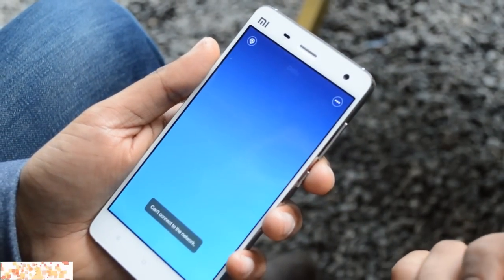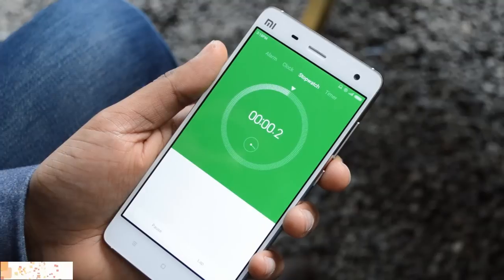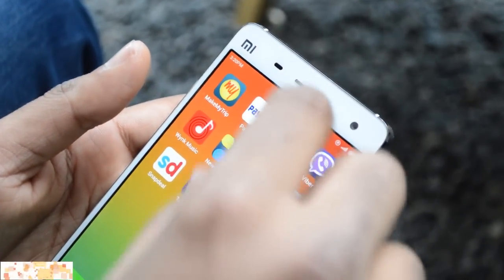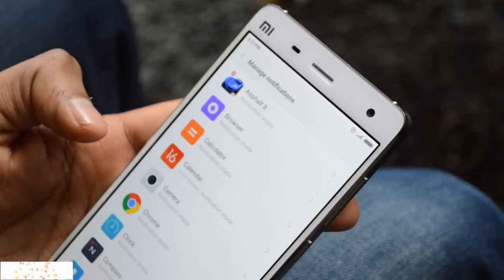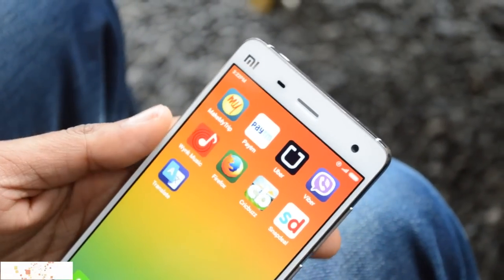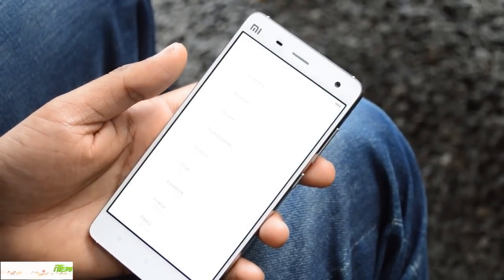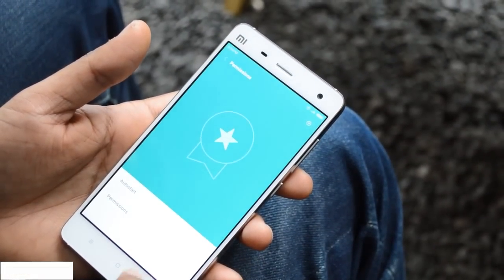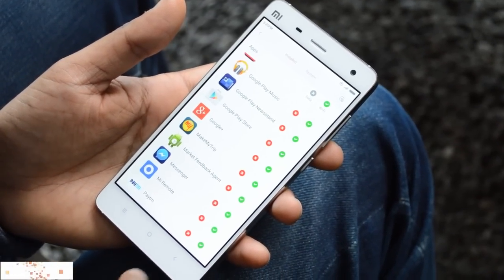Xiaomi’s MiUi6 in 9 Minutes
Along with Xiaomi Mi 4 the Chinese smartphone maker also introduced MiUi 6 that comes with host of new features that include Revamped Home Screen, Superscript for App Icons, better security and performance, and more. The new UI will soon be extended to all the other Xiaomi smartphones coming months. In this nine minute video Xiaomi India Lead product manager explains the features of MiUi 6